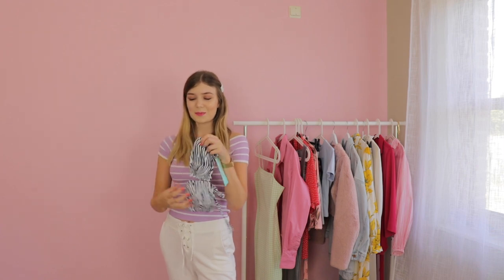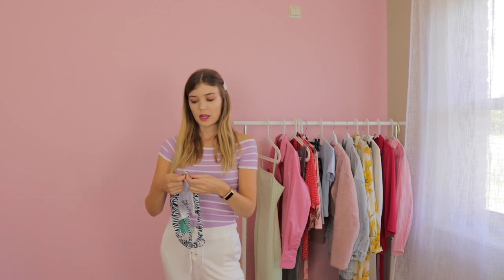H&M BIKINI HAUL 2020 + Try On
In today's video I'm going to show you the bikini's and swimsuits I got at H&M. I promise there is a bikini or bathing suit in this haul that you'll like.

*This video contains no gifted items.

Sharing colorful outfit inspiration and must have items!
If you're looking for girly outfits and my fashion tips & tricks, I got you covered!

XoXo
Sofie Marie